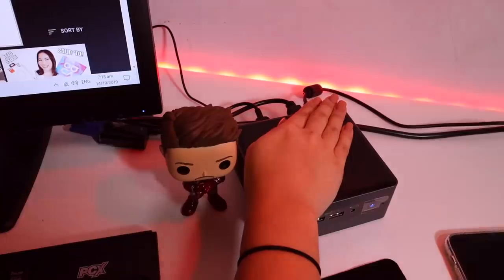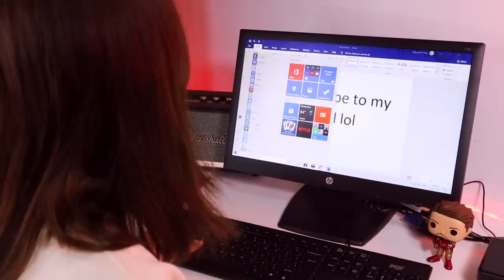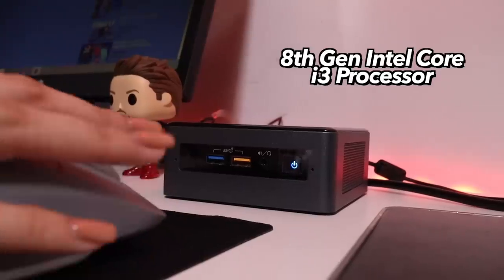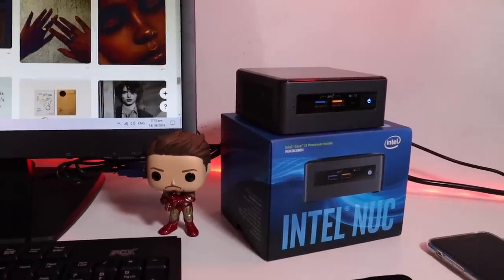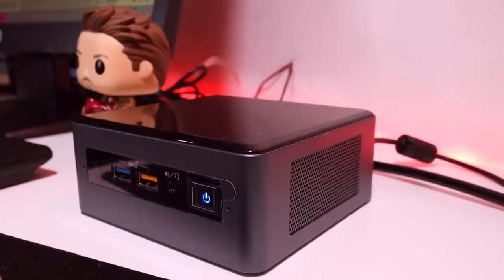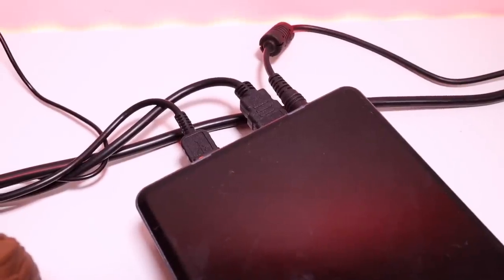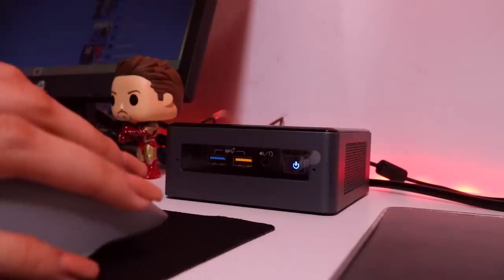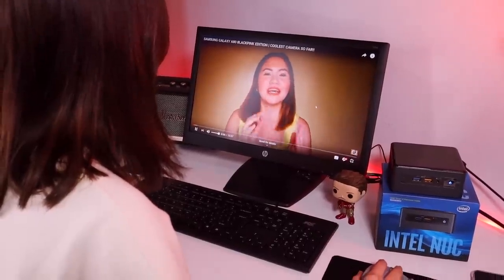My new computer set-up! (The Intel NUC Review)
The Intel® NUC is a powerful 4x4-inch Mini PC with entertainment, gaming, and productivity features, including a customizable board that is ready to accept the memory, storage, and operating systems that you want. From fully configured, ready-to-use Mini PCs to kits and boards for do-it-yourselfers, find the Intel® NUC that is right for you. For more details, you may check this link:

(Oct 31 - announcement of winners)

My Gear:
Canon M50:

Shopee: marybautistaYT